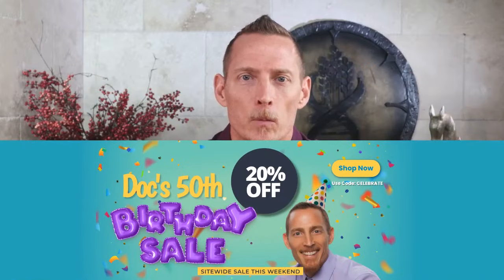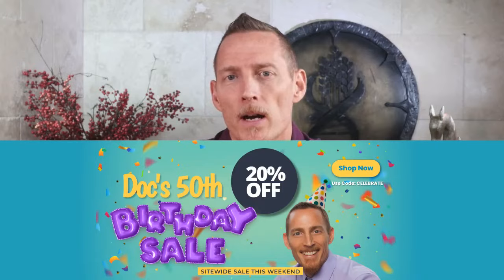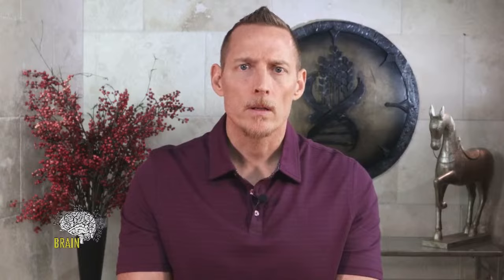Overcoming Yeast Overgrowth - PDOB Q&A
Yeast (fungi) overgrowth is one of the most common issues people face and the symptoms are often identical to that of gluten sensitivity.

Join us LIVE on Thursday afternoon as Dr. Osborne answers your questions from Tuesday night's show!  We will be taking live questions as well, so don't miss it!